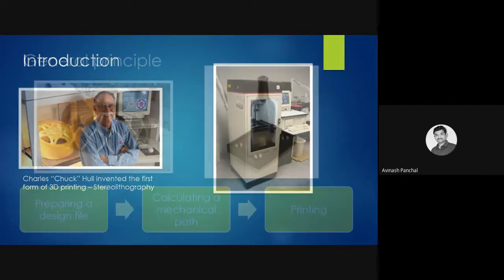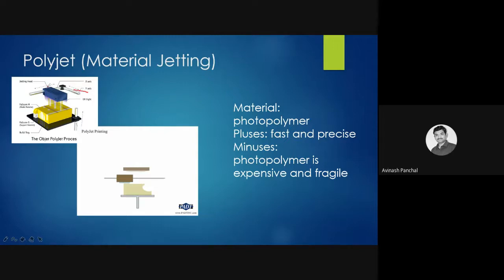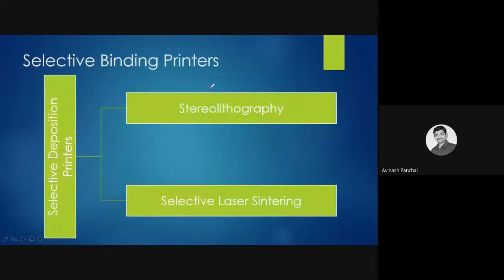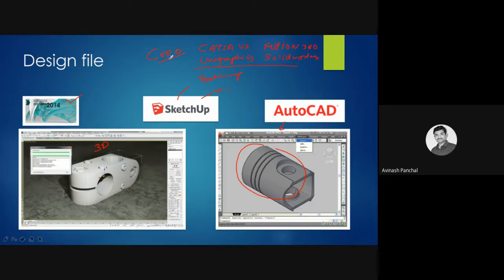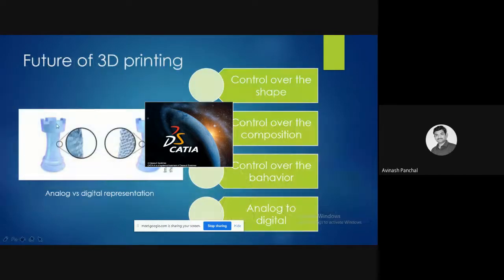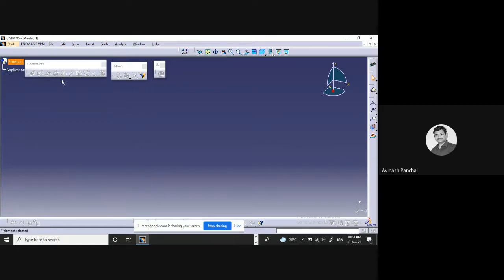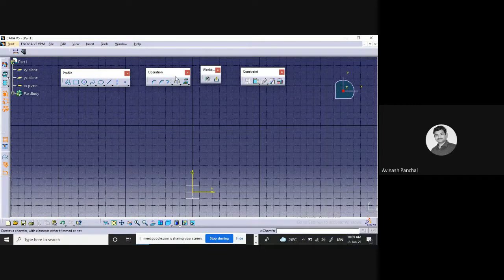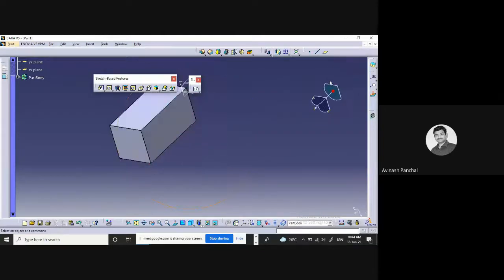Lecture 02 :: Digital Fabrication, 3D Printing and its types